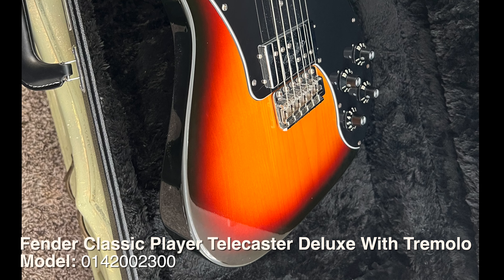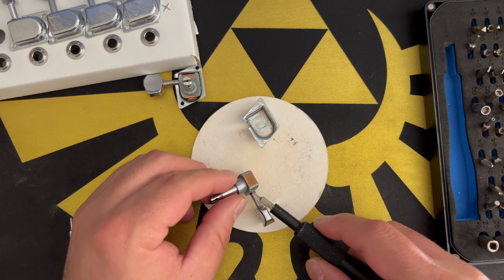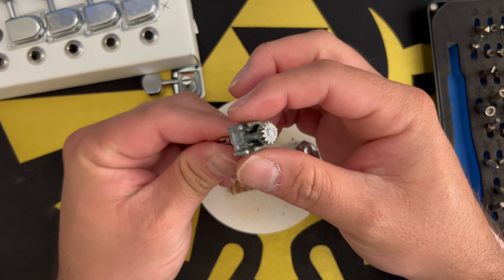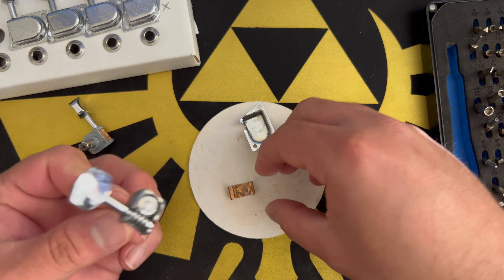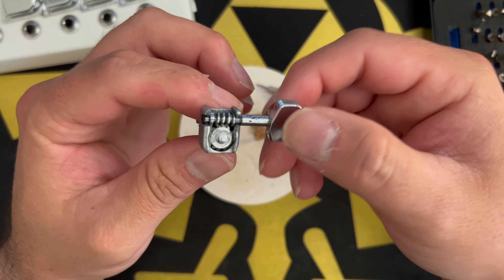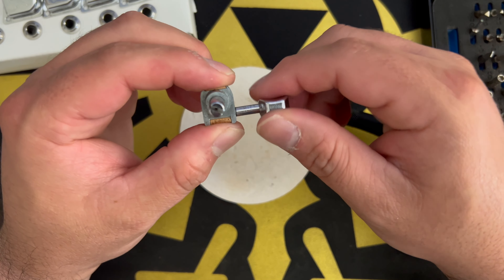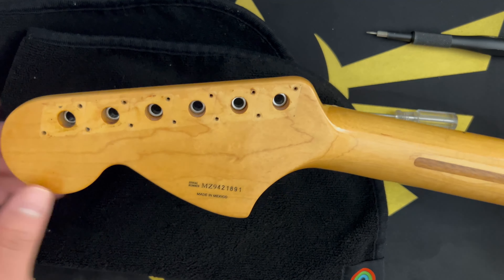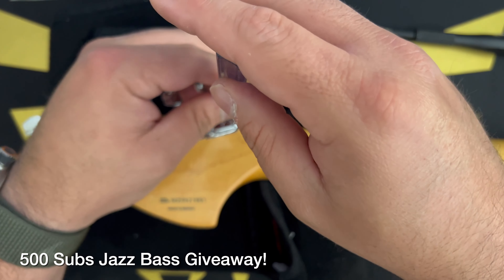Fender 70's Tuners Breakdown | Jazz Bass Giveaway!!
Had a lot of issues with my 70's RI Tele Deluxe tuners so I did a breakdown. Check out what I found.

1,000 Subs Giveaway - Please Read: I will not contact you via telegram or any other app. Please keep an eye on the channel and I'll release a video with the winner. This giveaway is only for 18 or older and people in the United States.